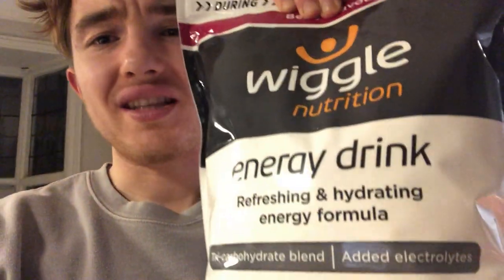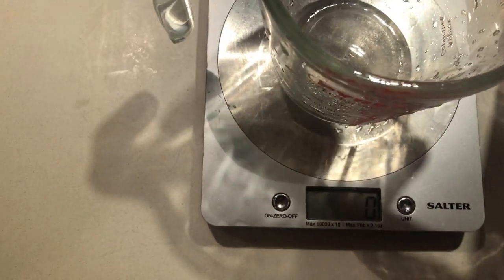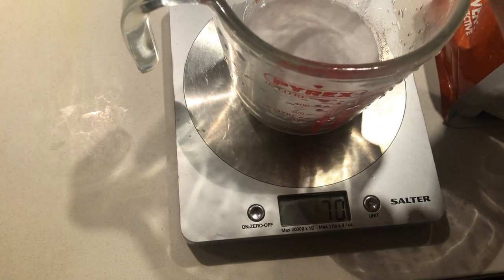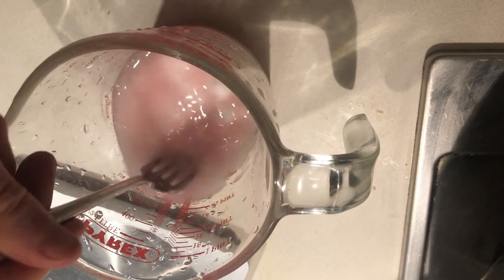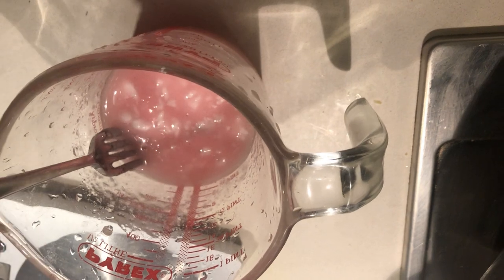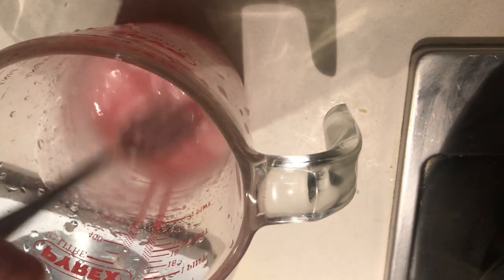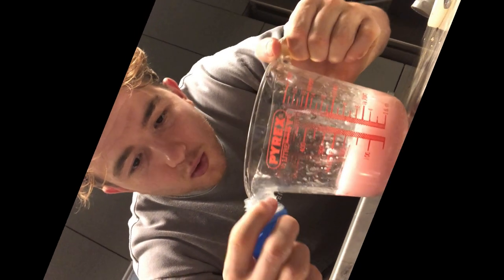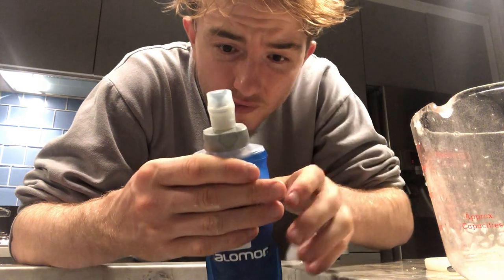Easily Make Your OWN GELS - 2 INGREDIENTS !!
In this video I go through how to make a gel which tastes delicious, is cheap and gets you carbed up.
This recipe is based on Tom Fitzpatrick's which he shared on his instagram